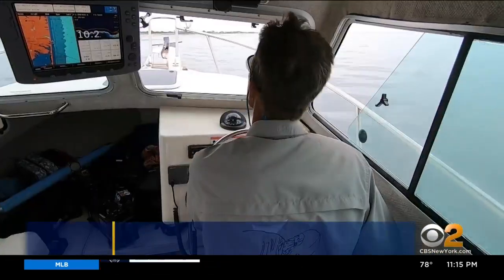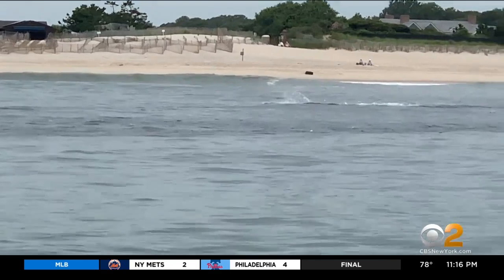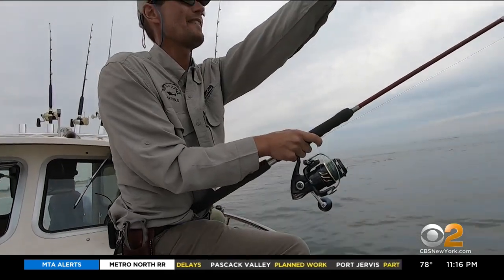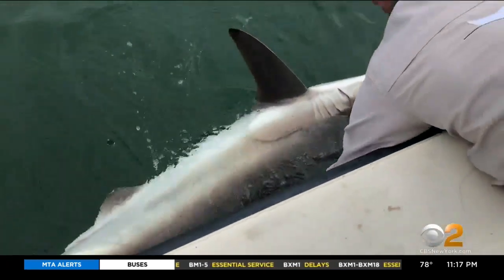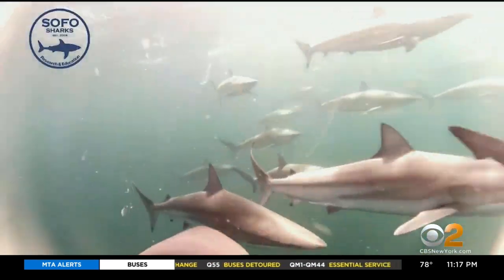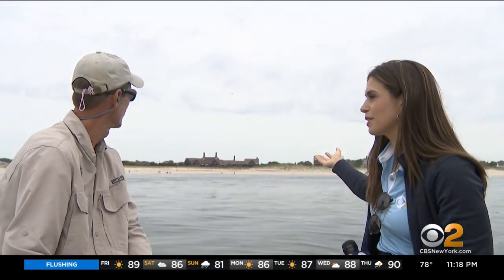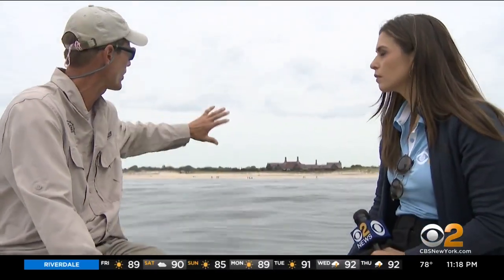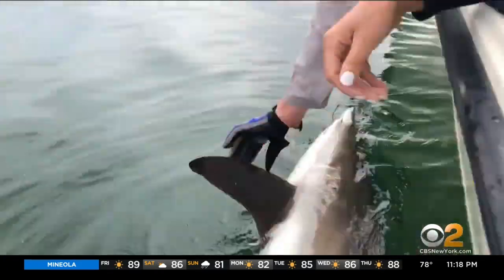CBS2 Seeks Answers For The Numerous Shark Sightings In Area Waters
CBS2’s Jenna DeAngelis went on an exclusive Atlantic Ocean ride-along with an expert to find out why it seems we’re seeing more sharks.